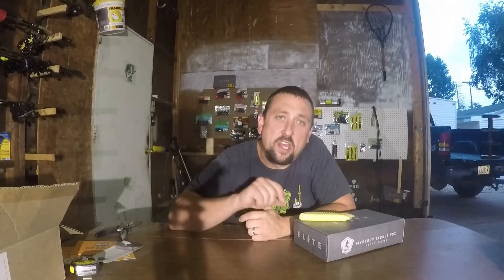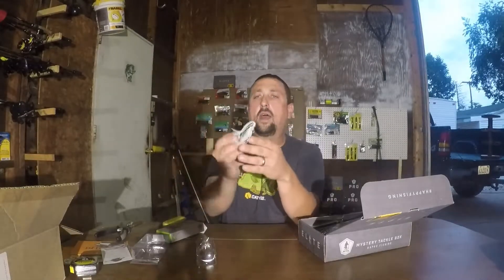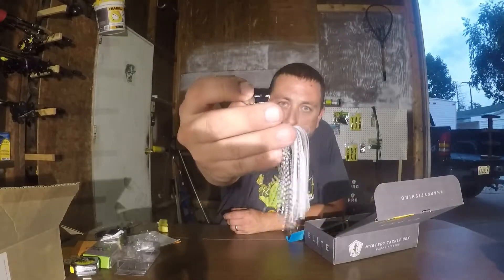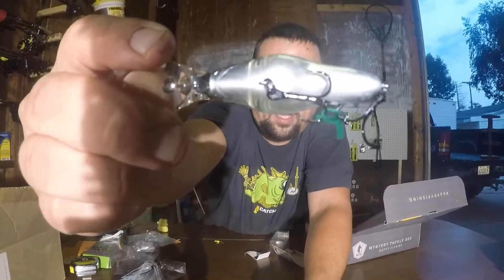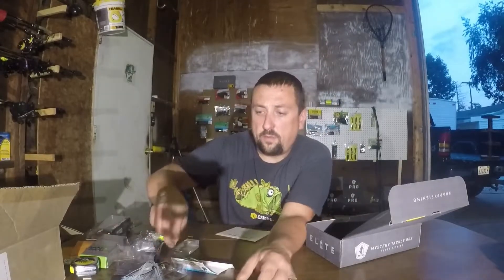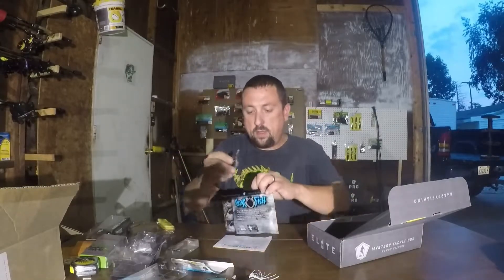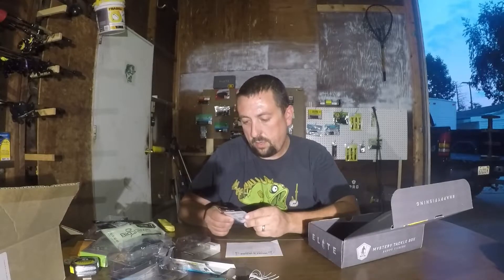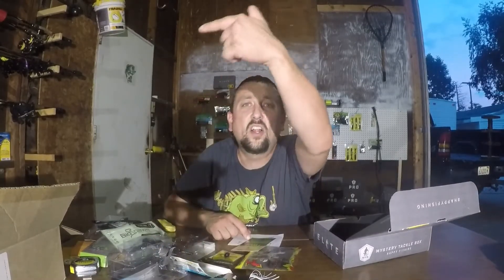MTB ELITE UNBOXING AUG 2018